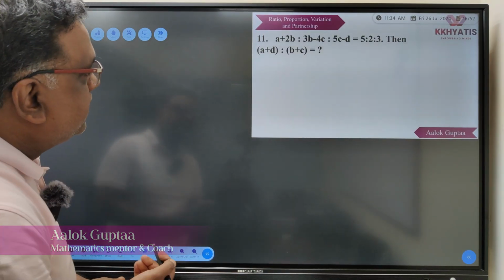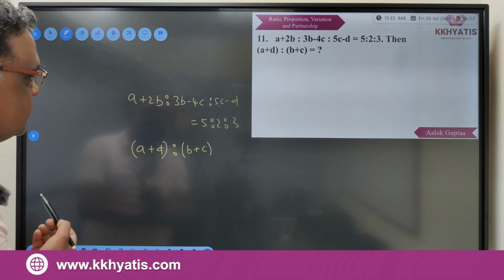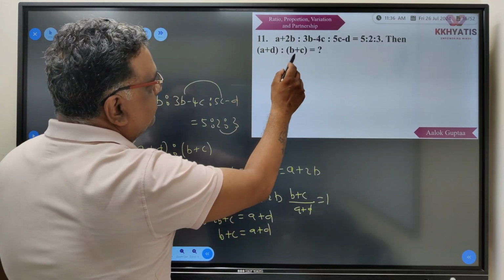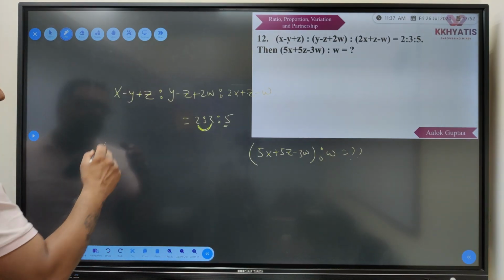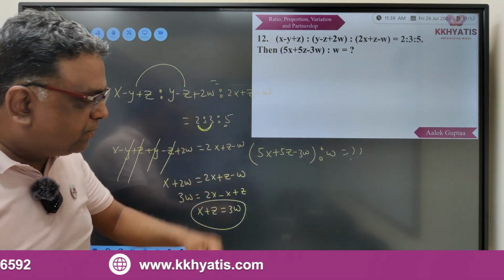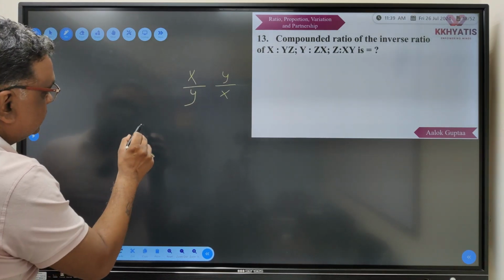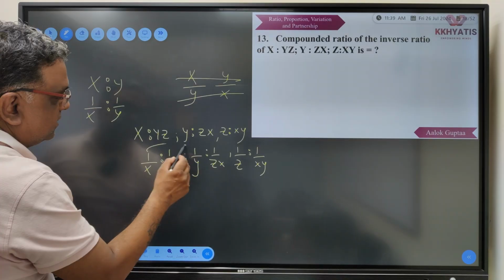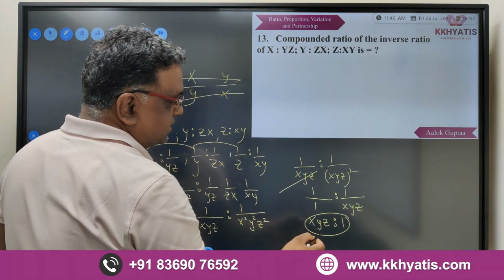Concept 01 - Question Based on Ratio - Ratio, Proportion, Variation & Partnership - Part 04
Welcome to an insightful lesson on Ratio, Proportion, Variation & Partnership with Aalok Guptaa , the Maths Wizard!

Mastering Ratio, Proportion, Variation & Partnership - Arithmetic Basics for GMAT, CAT, NMAT, SNAP, & XLAT

Welcome to Part 4 of our comprehensive series on Ratio, Proportion, Variation, and Partnership! In this video, Aalok Guptaa, the Maths Wizard, walks you through essential ratio-based questions commonly asked in competitive exams like GMAT, CAT, NMAT, SNAP, and XLAT. Whether you're brushing up on basics or looking for advanced problem-solving techniques, this session will enhance your understanding and help you tackle these topics with confidence.